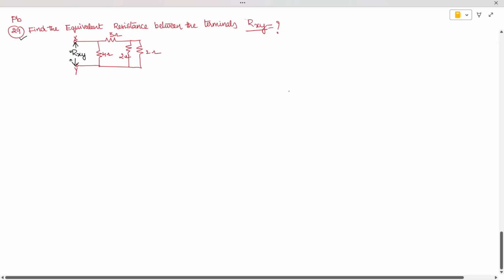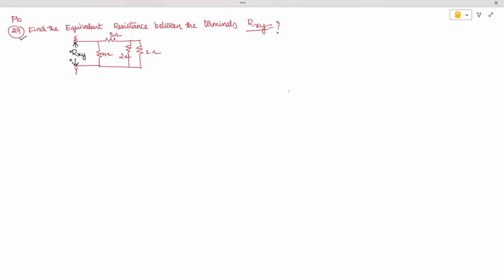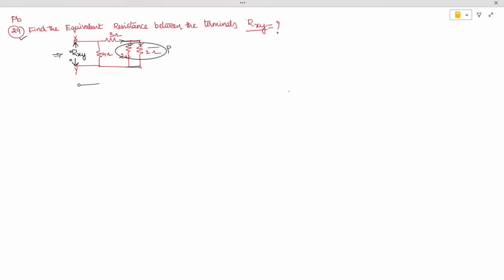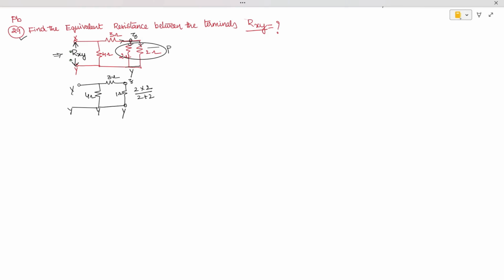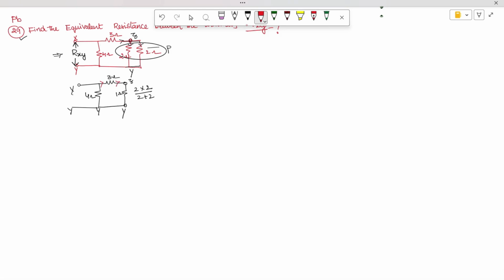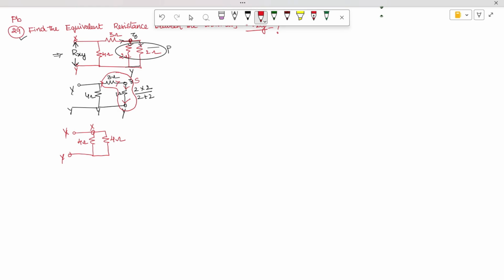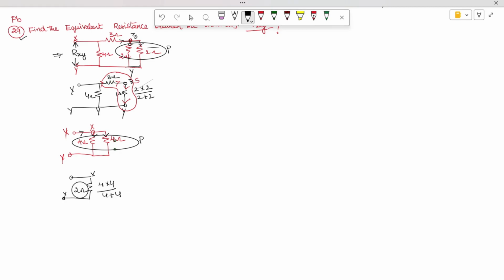3 Critical Mistakes to Avoid in Resistance Reduction Techniques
Solved problems on Resistance Reduction lecture 29